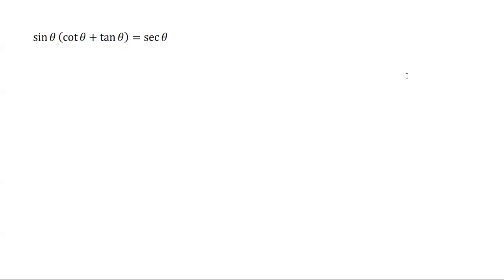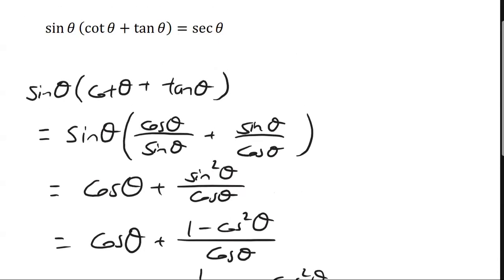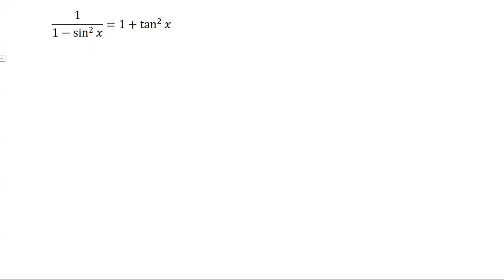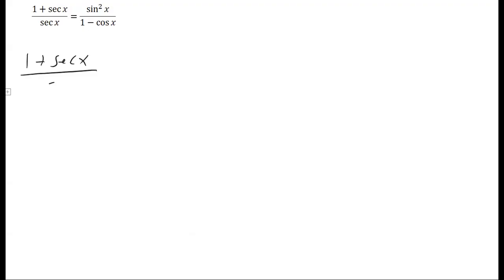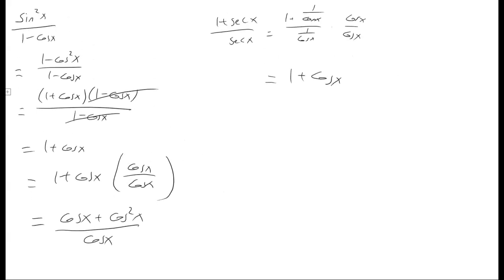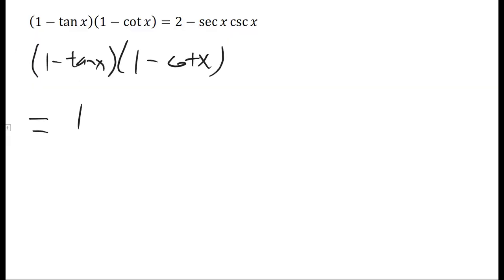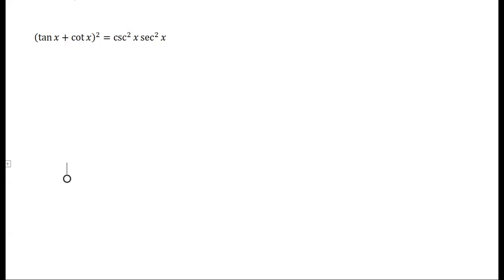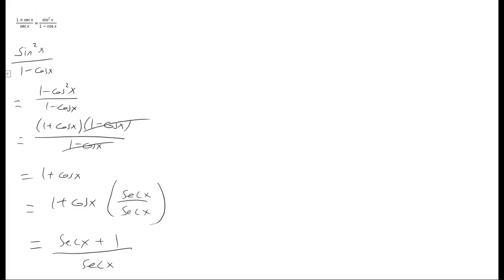Proving Trig Identities - Practice Video 1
Stewart Precalculus Chapter 7